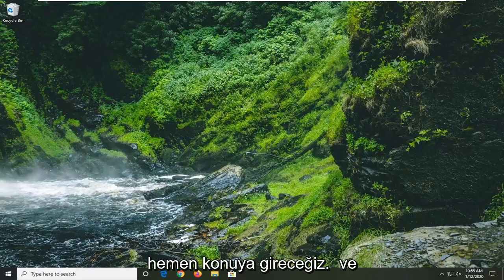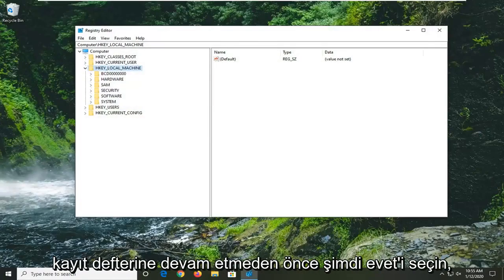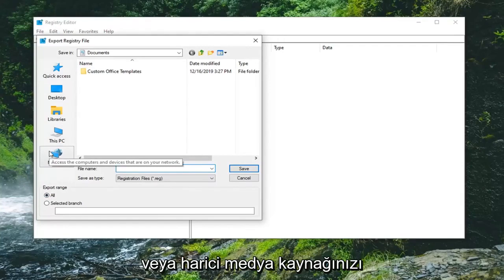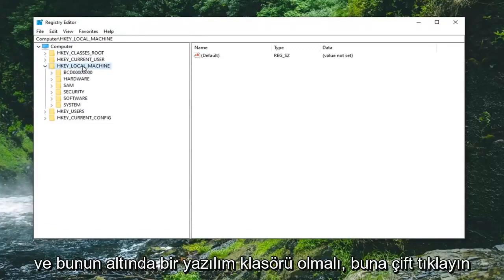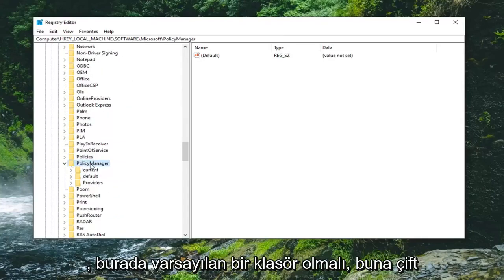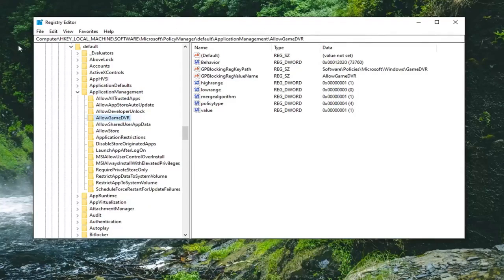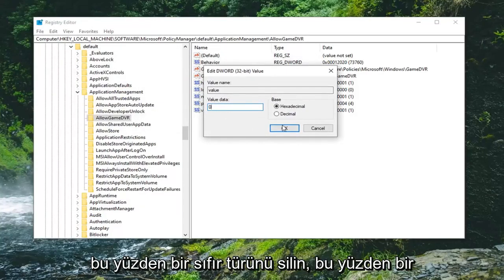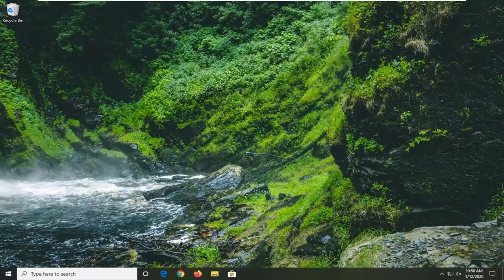Windows 11 ve 10'da DVR'ı devre dışı bırakarak FPS artışı sağlama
Windows 10 Oyunda FPS'yi İyileştirin Xbox DVR'ı Devre Dışı Bırakma [Eğitim]

Windows 10'daki Oyun Çubuğu, oyuncuların video yakalamalarına, oyunlarını çevrimiçi yayınlamalarına, ekran görüntüleri almalarına ve Xbox uygulamasına hızla erişmelerine yardımcı olmak için tasarlanmış bir araçtır. Bu verimli bir araçtır, ancak herkesin onu kullanmasına veya bilgisayarında istemesine gerek yoktur. Oyun Çubuğunu ve bununla ilişkili bazı özellikleri bilgisayarınızın performansını etkileyebilecek bazı özellikleri devre dışı bırakmanın veya kaldırmanın birkaç yolu aşağıda verilmiştir.

Windows 10'daki Oyun DVR özelliği, orijinal olarak Xbox uygulamasının bir parçasıydı ve Xbox One'daki benzer özellik üzerinde modellenmiştir. Game DVR, PC oyununuzun videosunu “arka plan kaydı” ile arka planda otomatik olarak kaydedebilir ve seçtiğinizde bu videoyu bir dosyaya kaydedebilir. Kaydetmeyi seçmezseniz, Game DVR o videoyu atar ve arka planda kayda devam eder. Bu, oyunları normal şekilde oynamanıza ve ardından harika bir şey olduğunda oyunun son beş dakikasını bir dosyaya kaydetmeye karar vermenize olanak tanır.

Ne yazık ki, Game DVR sistem kaynaklarını alıyor. Daha yavaş bir bilgisayarda veya oyunlarınız için yalnızca maksimum grafik beygir gücü istiyorsanız, oyun içi performansınızı belirgin şekilde yavaşlatabilir ve FPS'nizi düşürebilir. Oyununuzu kaydetmeyi umursamıyorsanız, bu özelliği devre dışı bırakmak isteyeceksiniz. Bu Oyun DVR özelliği, PC'nizin donanımına bağlı olarak varsayılan olarak etkinleştirilebilir veya etkinleştirilmeyebilir.

Oyun Çubuğu, Oyun DVR özelliği ile oyun kaydetmenize, klipleri kaydetmenize ve ekran görüntüleri almanıza olanak tanıyan grafiksel arayüzdür. Sistem performansınızı mutlaka düşürmez, ancak ortaya çıkarak engel olabilir. Oyun Çubuğu, Windows 10'da her zaman varsayılan olarak etkindir.

Oyun DVR'ı, Windows 10'da oyun kliplerini ve ekran görüntülerini kaydetmek ve paylaşmak için Oyun çubuğunu (Win+G) kullanmanıza izin veren Xbox uygulamasının bir özelliğidir. Windows 10'daki herhangi bir uygulama.

Bu eğitici, Windows 10'daki tüm kullanıcılar için Oyun DVR, Oyun çubuğu ve yayının Windows Oyun Kaydı ve Yayını özelliklerinin nasıl etkinleştirileceğini veya devre dışı bırakılacağını gösterecektir.